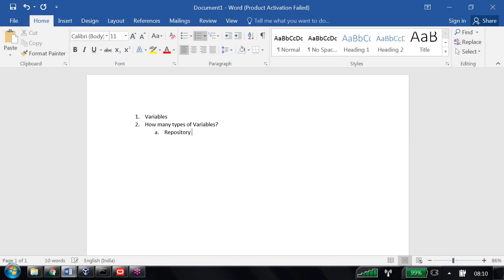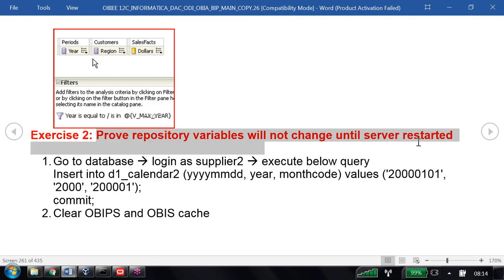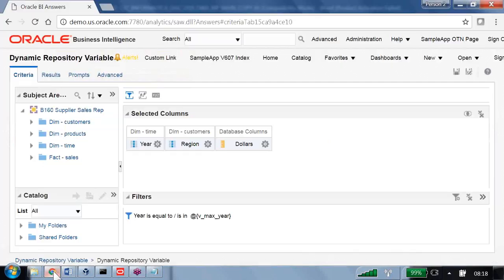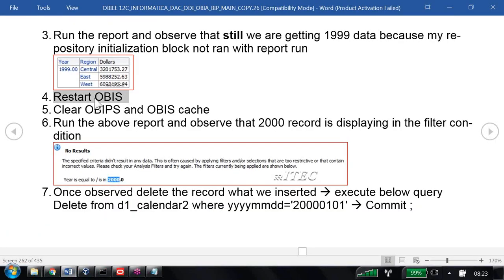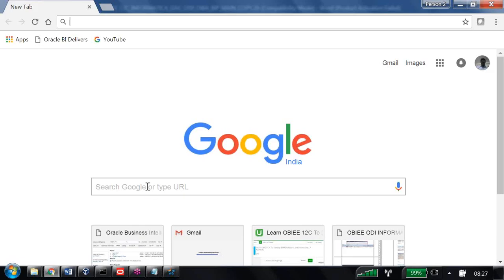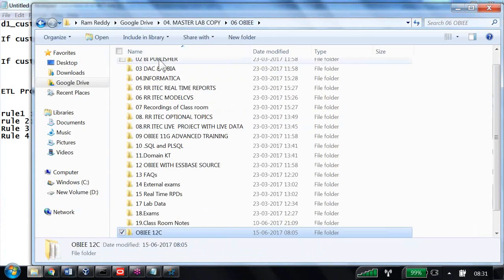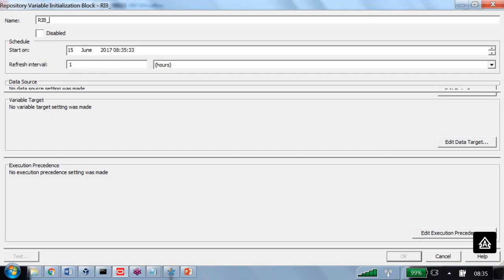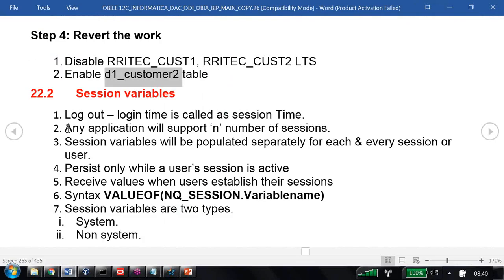OBIEE 12C Tutorial Part 36 Repository Varaibles Part 2